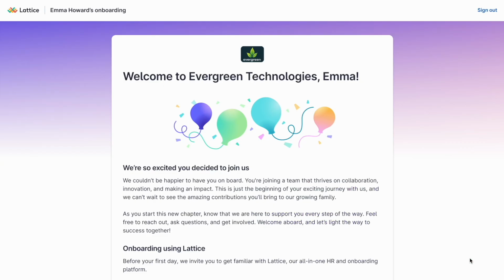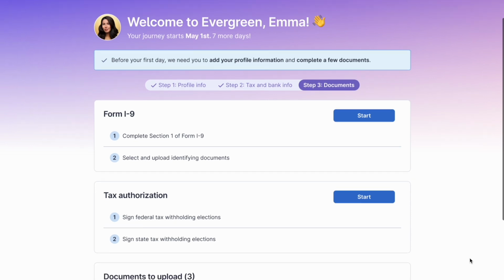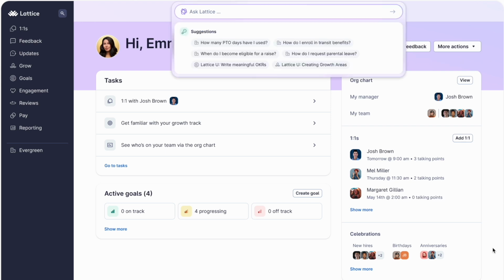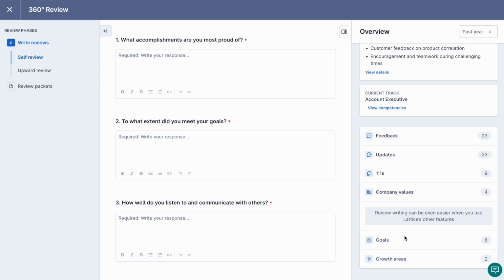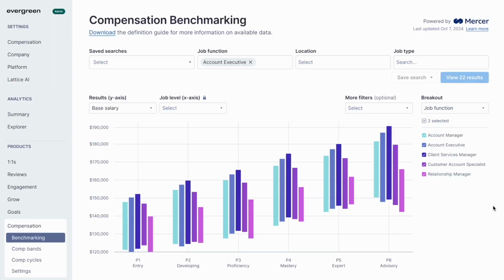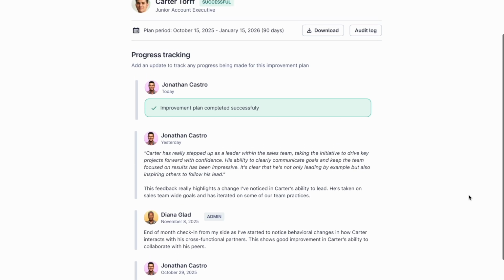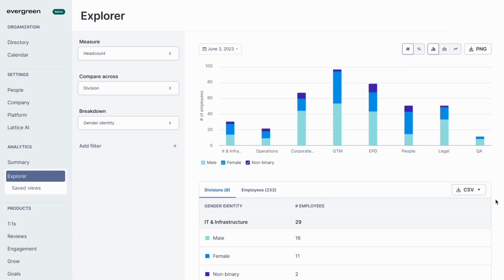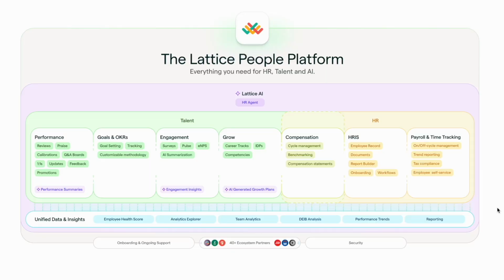Lattice Platform Product Walkthrough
Lattice is the best all-in-one platform with everything you need for HR, everything you need for Talent, and everything you need for AI. To demonstrate this, we'll follow a new hire through their journey with Evergreen Technologies.